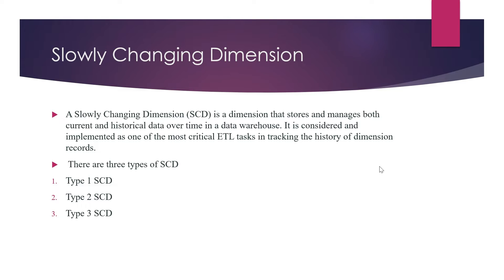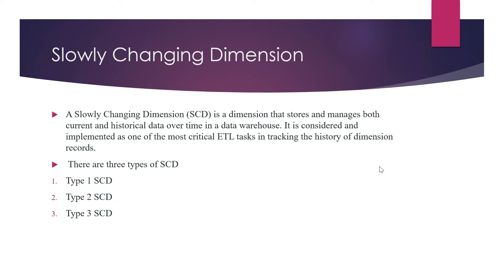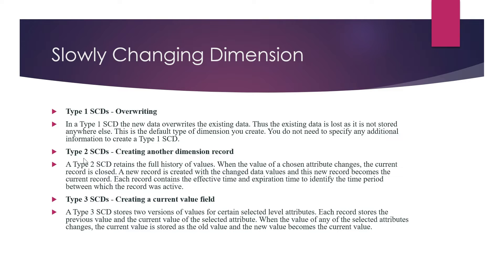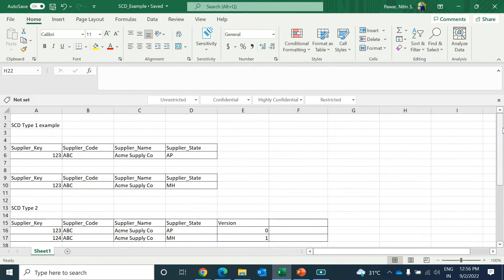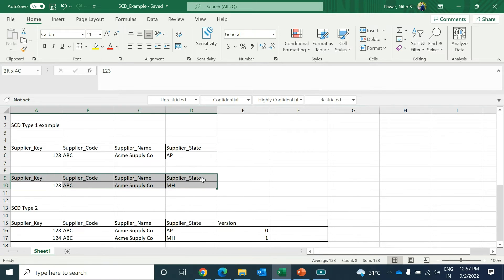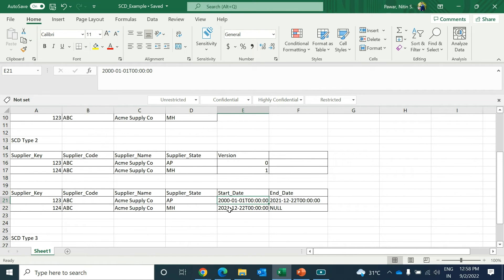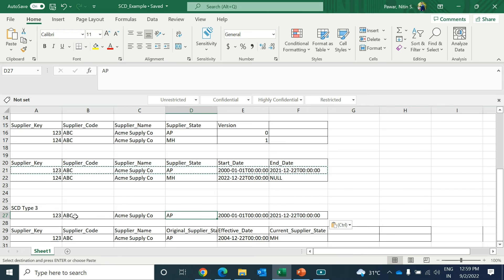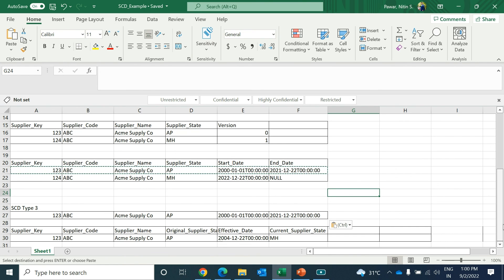4 | ETL Testing Tutorial | Slowly Changing Dimensions | SCD Type 1, SCD Type 2 and SCD Type 3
In this video I have covered SCD type 1, type 2 and type 3 with example